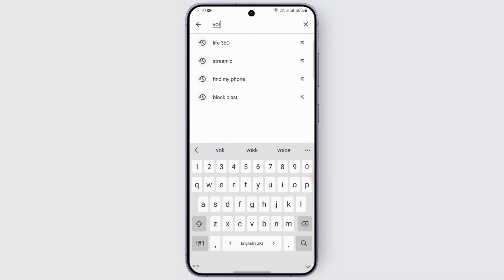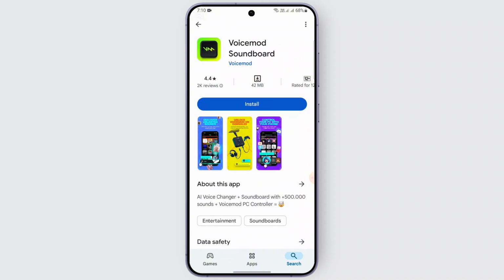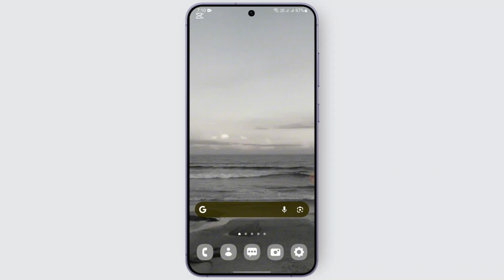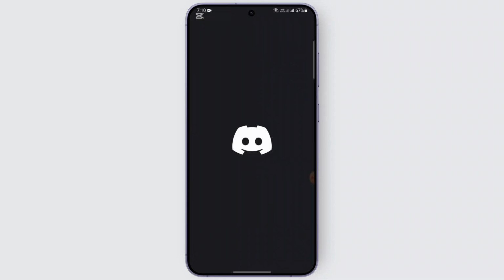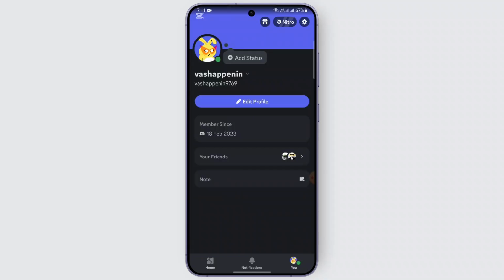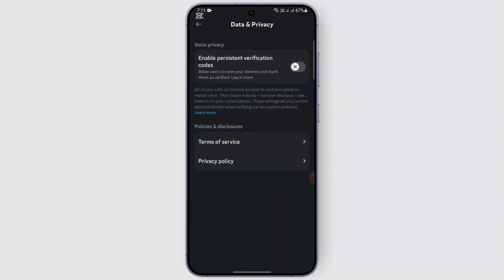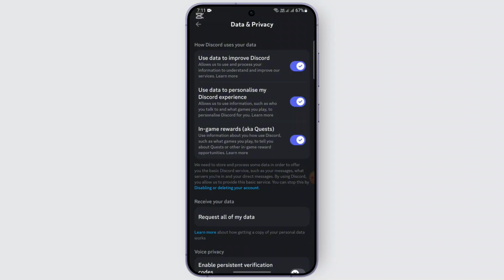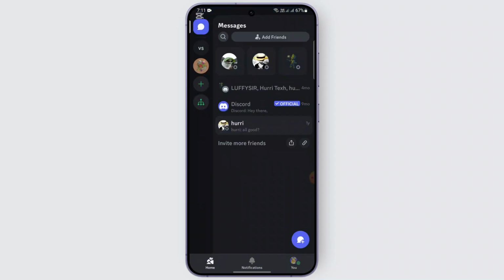How to Change your Voice on Discord Mobile (EASY)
Want to change your voice on Discord Mobile for fun or privacy? This video will guide you through the process of using voice changers or adjusting voice settings directly within Discord. Learn how to use Discord's built-in voice settings, or explore third-party apps and bots for altering your voice in real-time. Whether you're asking, "How do I change my voice on Discord mobile?" or want to make your voice sound different during calls, this tutorial has you covered. Watch now for step-by-step instructions!

Timestamps:
00:00 How to Change Your Voice on Discord Mobile
00:10 Step-by-Step Guide to Voice Changing Methods